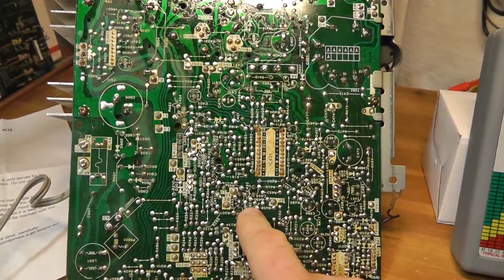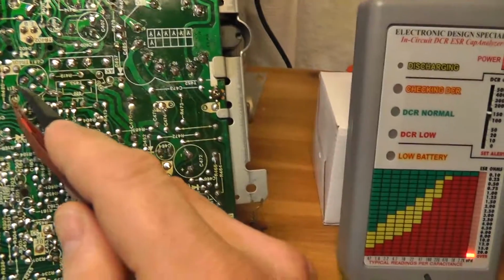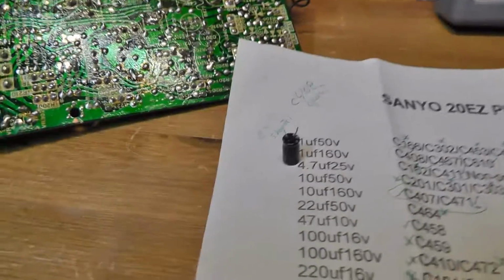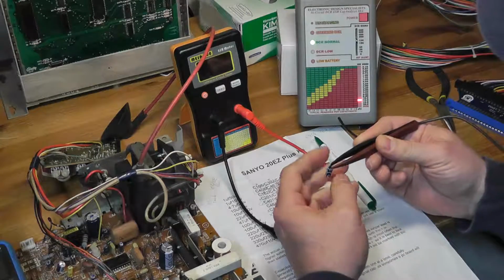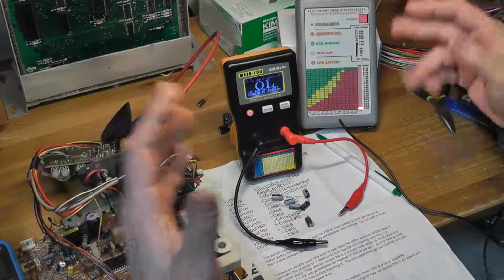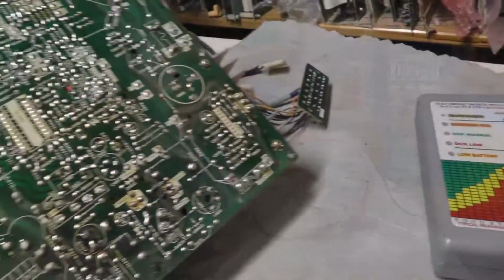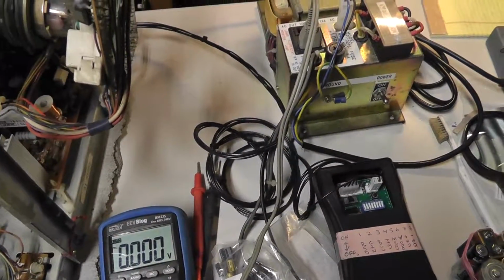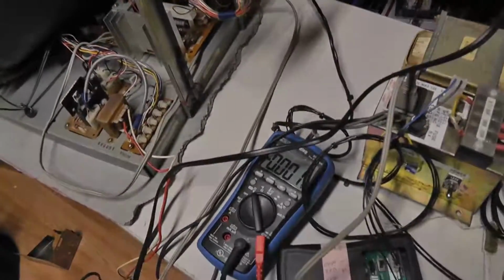20notEZ EDS-88A and some capacitor testing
After a "failed" cap kit, try to use new ESR meter (EDS-88A) to see if the problem is a bad "new" capacitor.  Wild goose chase ensues  but always learning by experimenting so figured I would share anyway.

Maybe it was the battery in TPG tester, maybe I missed something , or maybe just magic but everything works in the end.